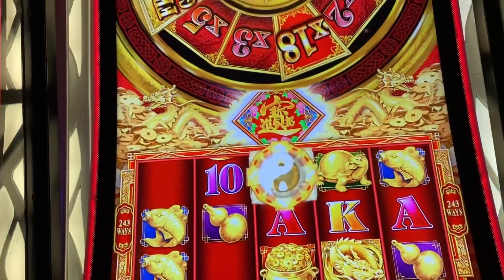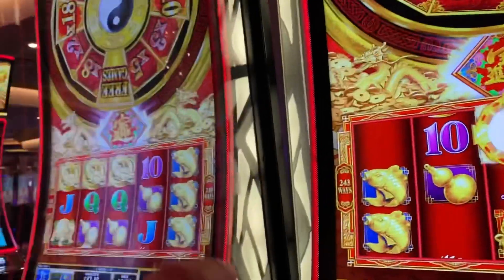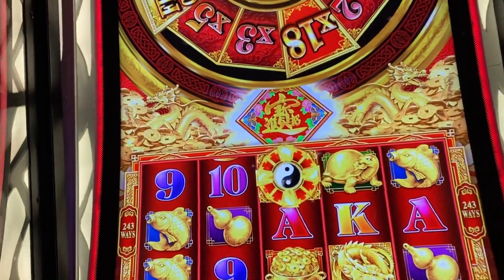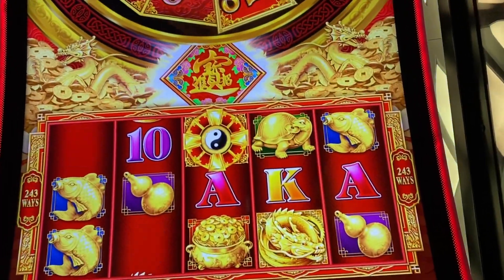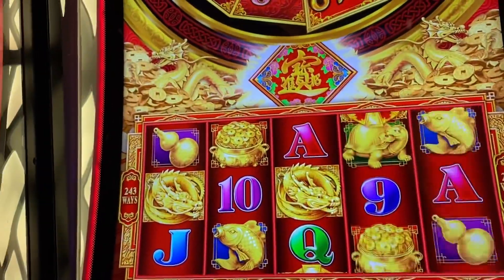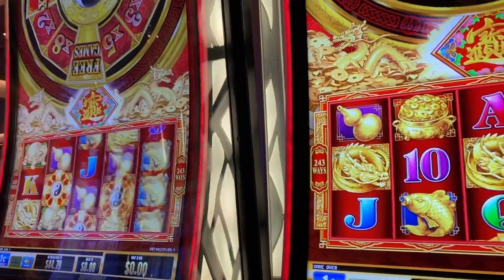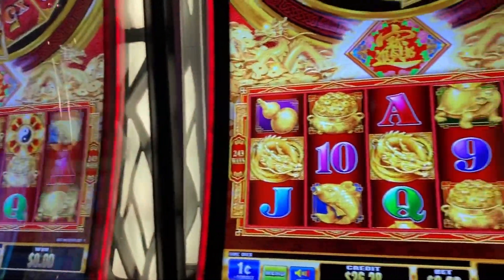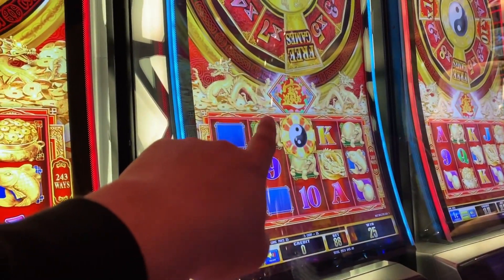Beginner slot player tip n tricks !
Welcome to Crow Slots!  She's Crae, he's Flow and together we are Crow! We're a couple that enjoys all aspects of Casino Entertainment.  Slots, tables, hotels, dining and shows.  We are a tale of two styles. Flow likes high limit go big or go home! Crae likes lower limit bets and slow and steady winning.  We both enjoy all the amenities Casinos have to offer!

We Are A Real Slot Video Channel From Huge Wins To Loses! 100% Our Money. We Post Often With Random Lives!

We invite you to join us via our channel and share our casino experience.

Want To See How We Gamble Live!? Check These Out!

If You Would Like To Chat With Us. We Are Always Active There!

By Clicking 'Like' 👍🏼on this video you help me out massively with reaching both current subscribers and new viewers!
Help Is Always Available If You Ever Need It.